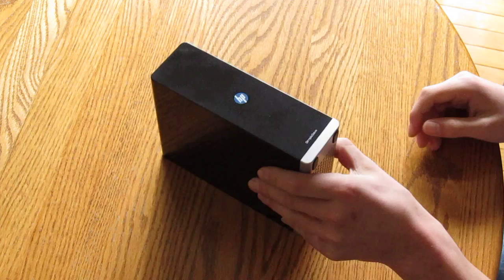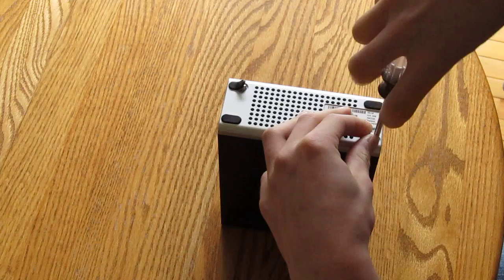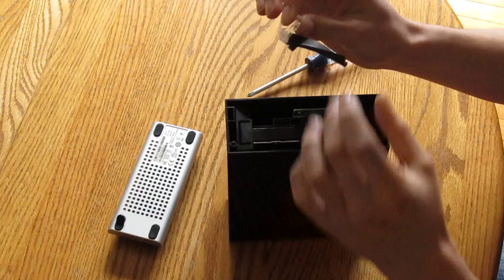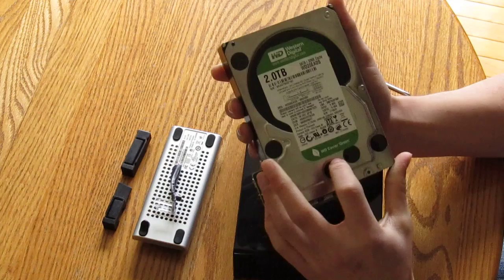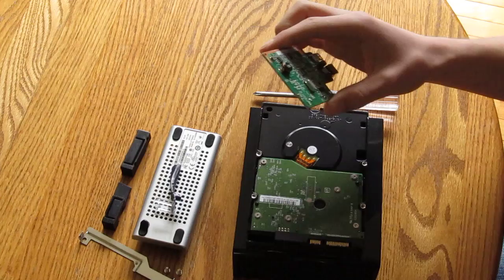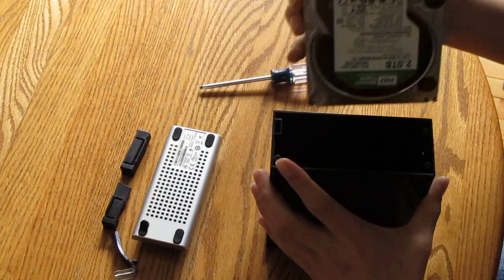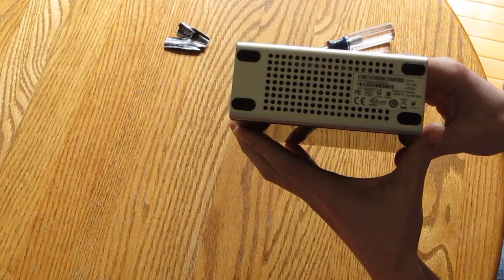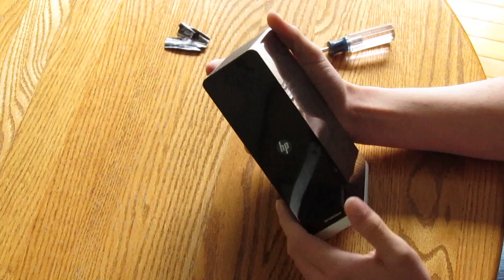Disassembling HP SimpleSave External Hard Drive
I couldn't find a video on the Internet anywhere showing how to take HP's SimpleSave Desktop Hard Drive apart so you can use it as a bare-bones SATA drive. This is a video of exactly that, and should get rid of that nasty VirtualCD partition that runs the HP software automatically.